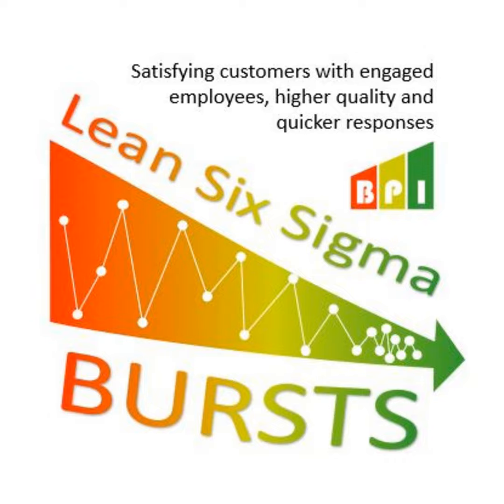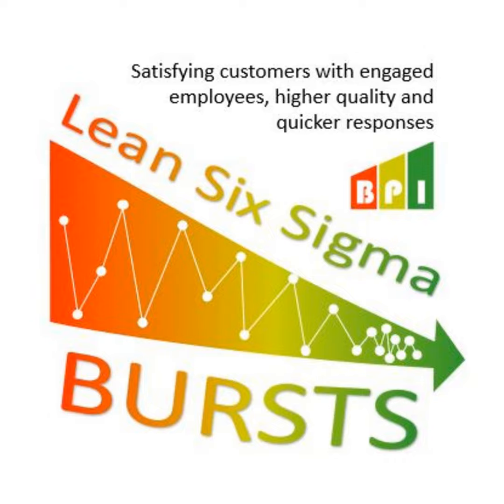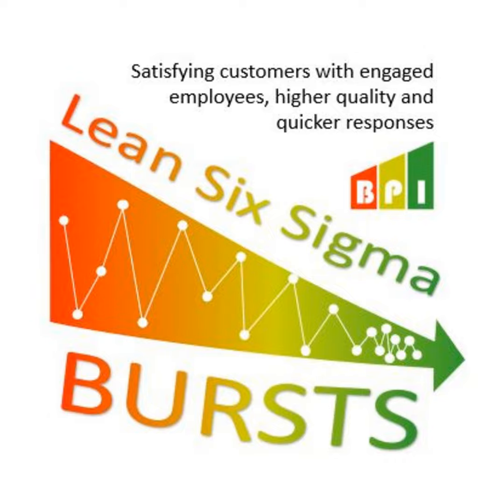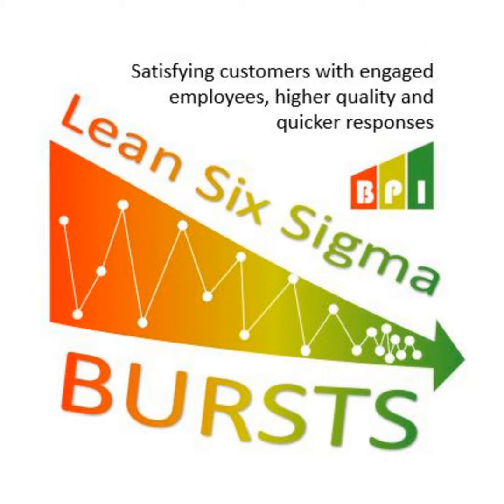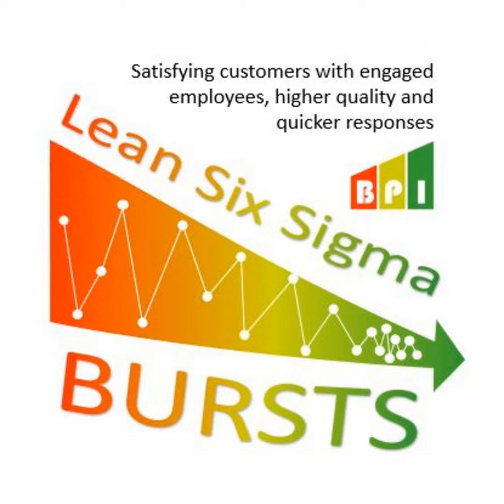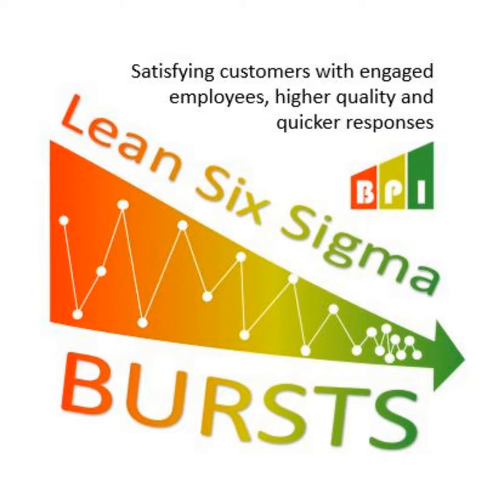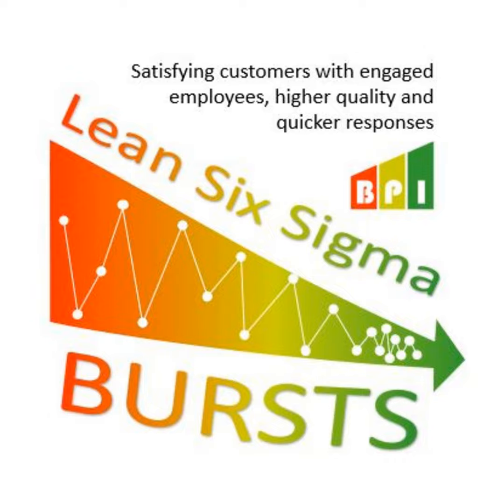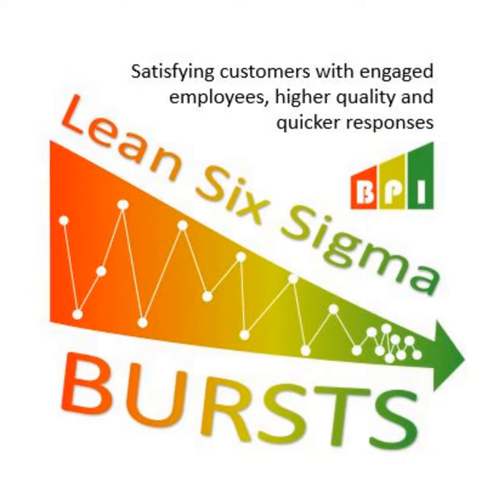E26: Common Data Types for your Process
In process improvement, there is a strong focus of data. But in order to analyze data for an improvement project, you need to know what type of data you have or need, so you can perform the correct analysis. I share the different types of data you may encounter for your project.

Links

  •  LeanSixSigmaDefinition.com